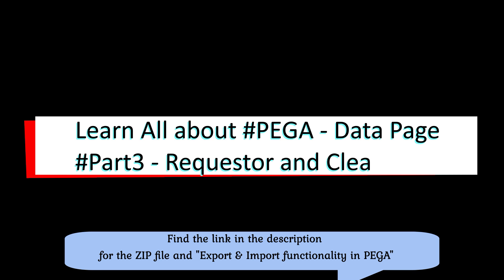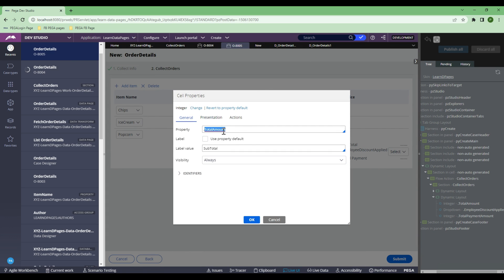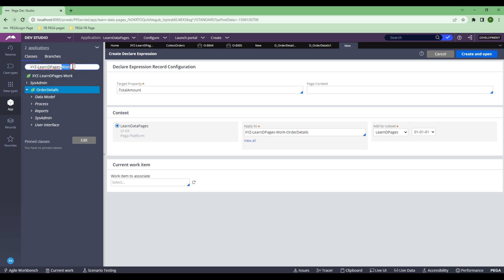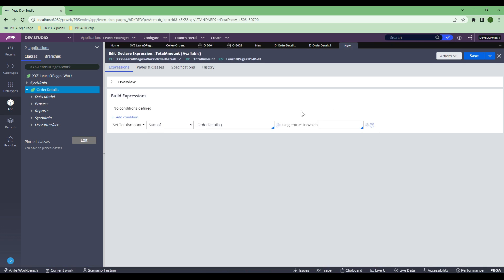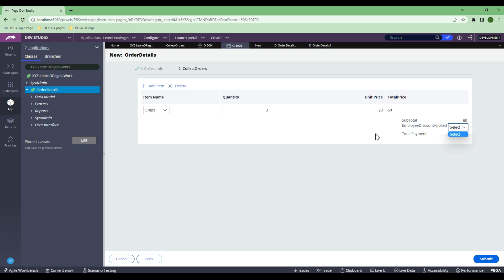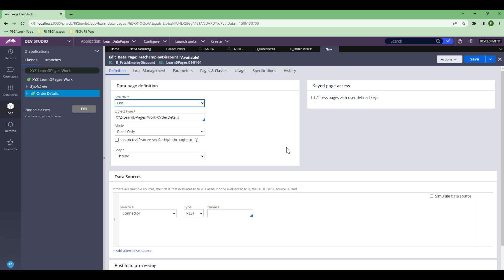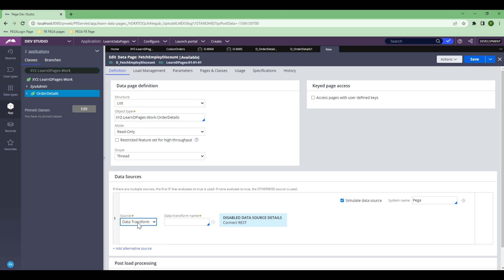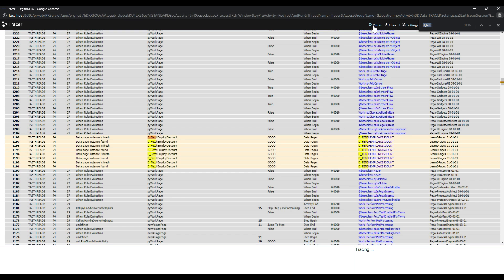DataPage in Pega - Part #3 FINAL (Requestor Level Hands-On and Clearing D_Page)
Learn all about DataPage in Pega - Part #3 FINAL (Requestor Level Hands-On and Clearing D_Page)

I would strongly suggest you to watch the below videos before you start this one.

If your access group is not set for some reason, the set to LearnDPages:Authors